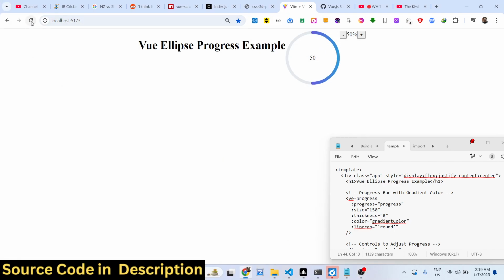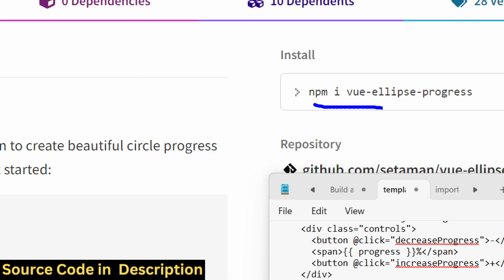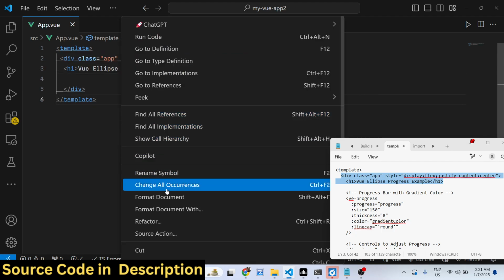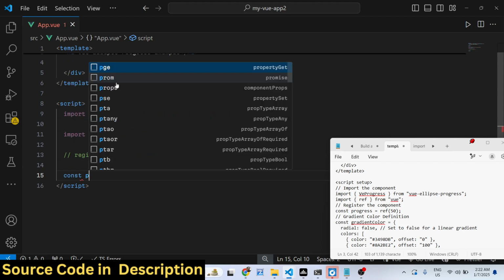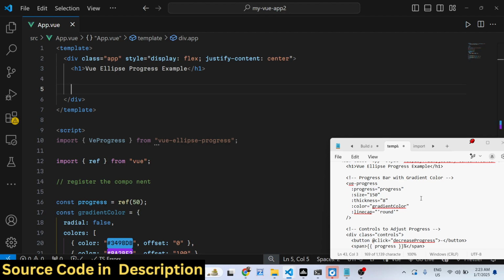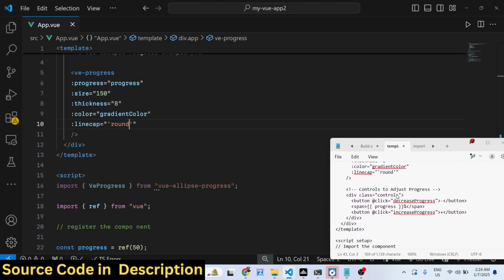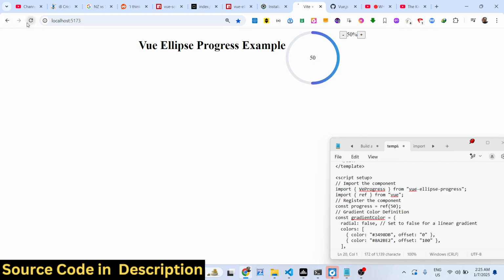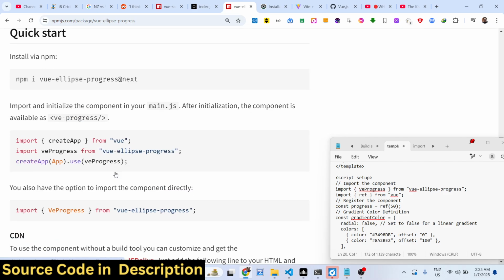Vue.js 3 vue-ellipse-progress Tutorial to Show Animated Circular Progressbars and Loaders in Browser